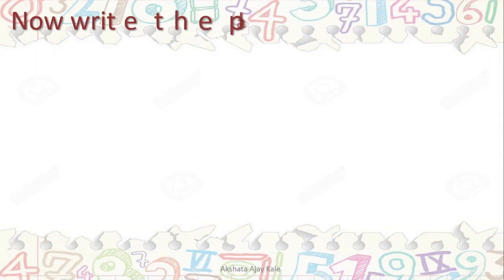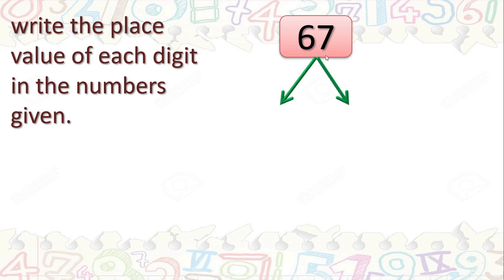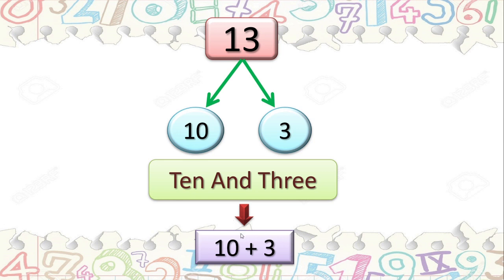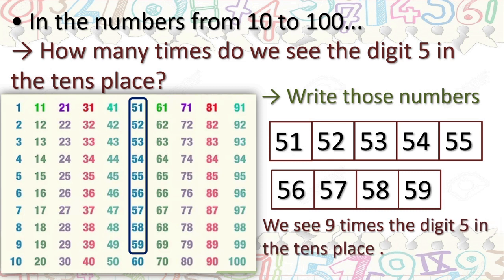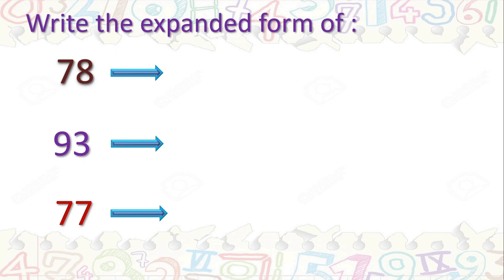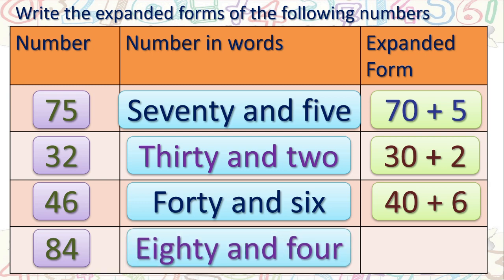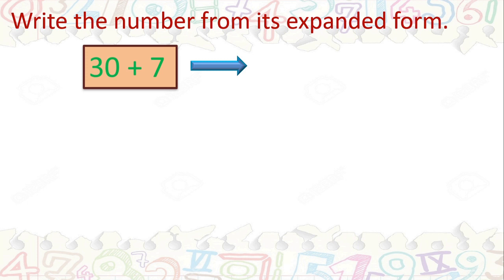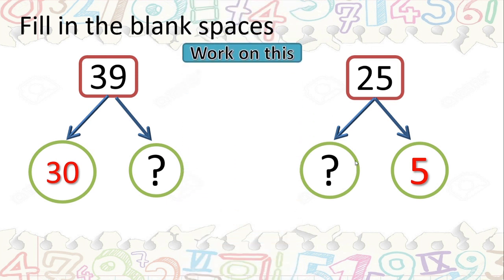Let's write the Expanded Form of a Number | Std : 2nd Maths.